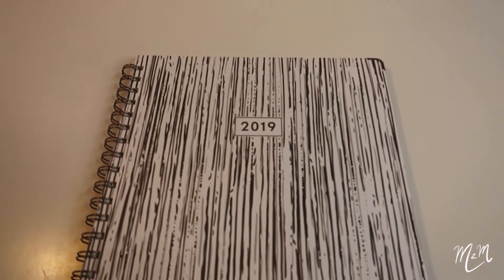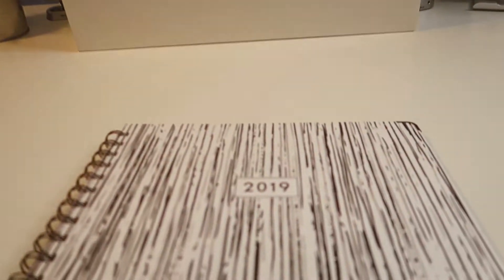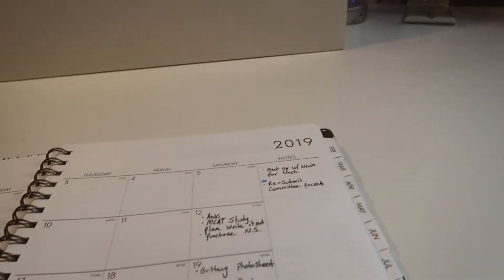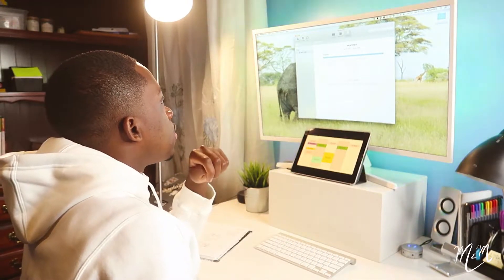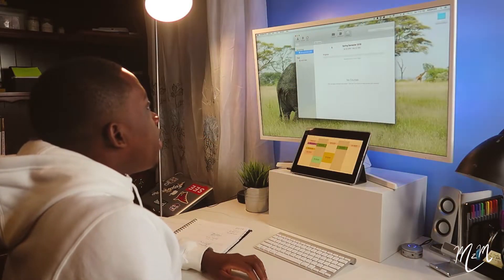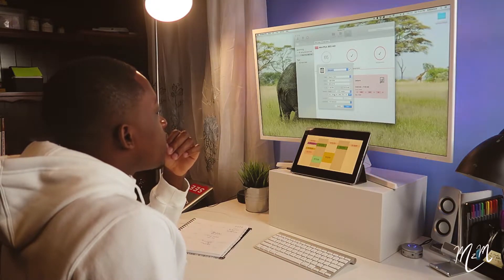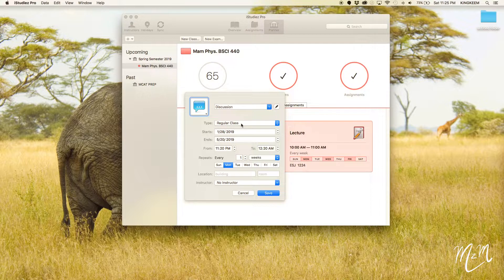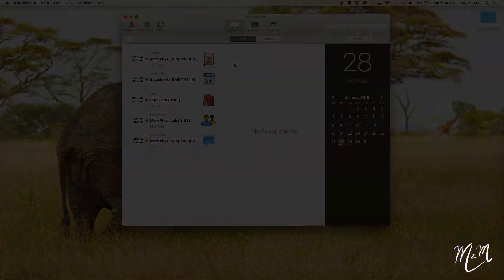DIGITAL PLAN WITH ME | Planning the semester on an iPad Pro with iStudiez in 2019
Here to start the spring semester off right using a digital and traditional planner system. (iStudiez Pro) On the Apple iPad Pro in 2019 .

Items featured in the film:

iPad Pro 10.5
Rain MacBook Pro Laptop Stand
Logitech Mouse
Colorful Sharpies
Amazon Eco Dot
Insignia Desktop Speakers